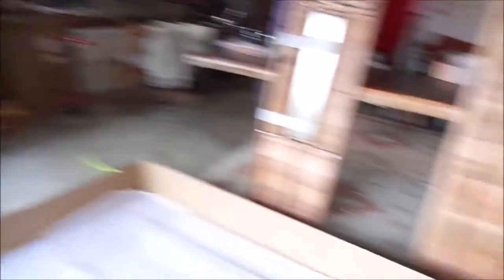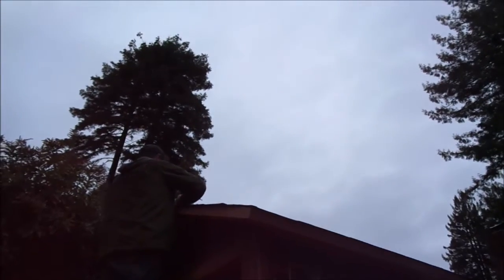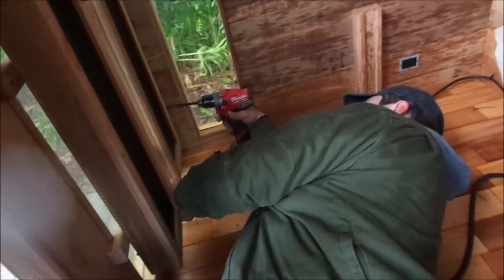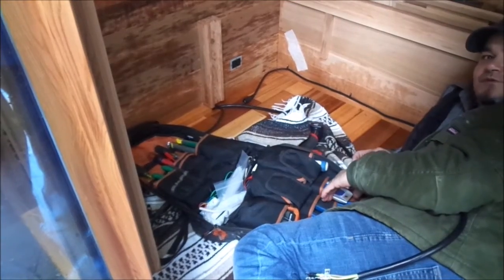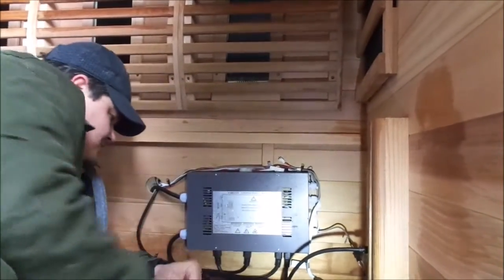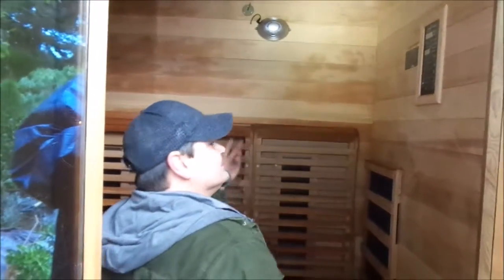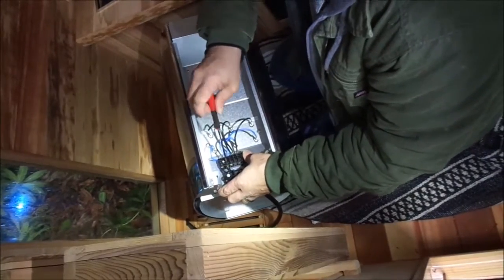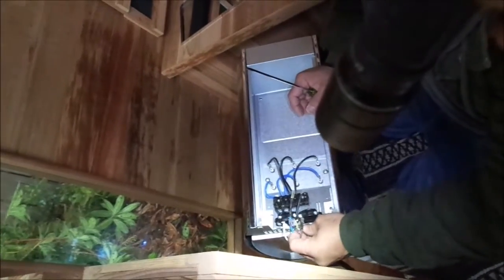sana long version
for entertainment, consult a professional, working on these may be hazardous